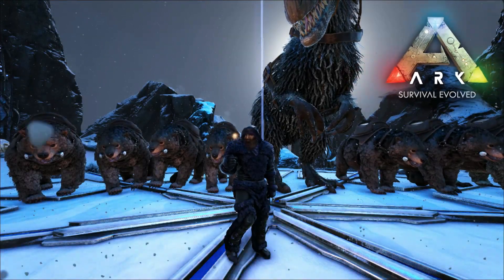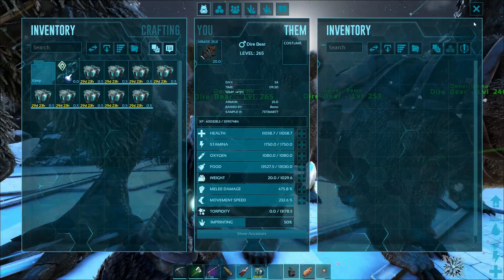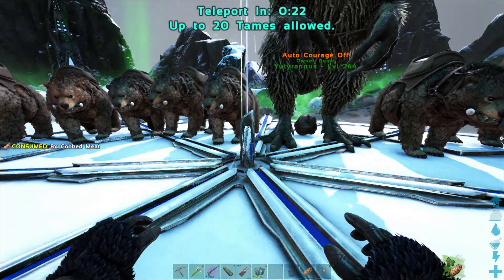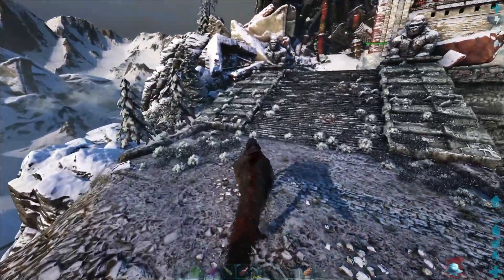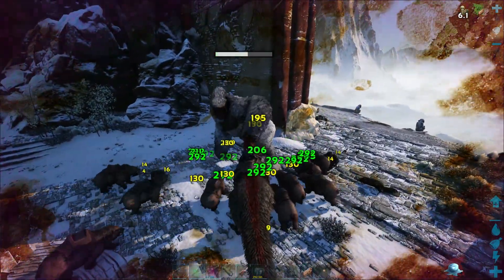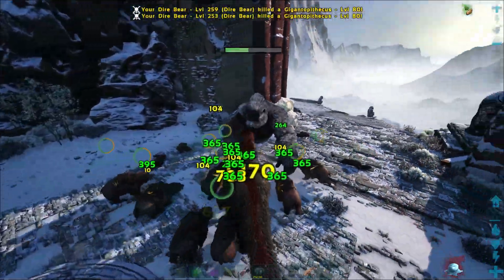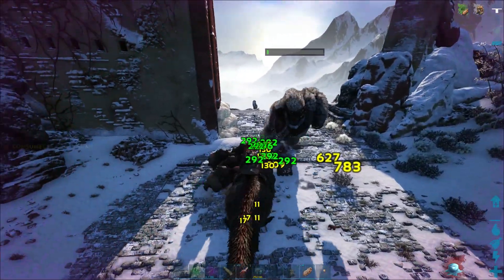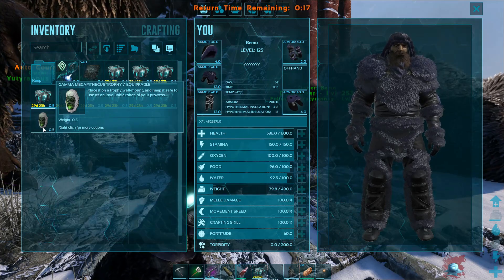My Dire Bear Army DESTROYED The Gamma Megapithecus | ARK: The Island #38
•Current Map - The Island

About ARK: The Island:
Welcome to ARK Survival Evolved: The Island, the place where it all began. This is the first and original map of the game. On our adventures here we will have to take on and defeat The Broodmother, The Dragon & The Megapithecus then make our way to The Overseer in The Tek Cave!